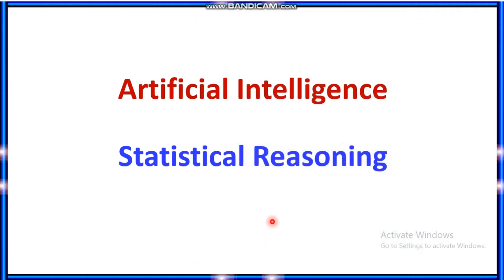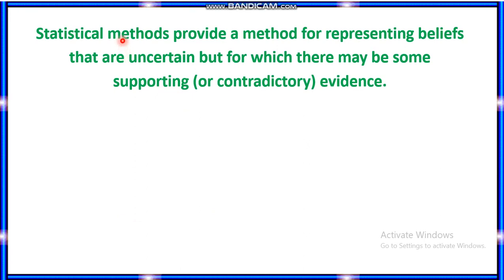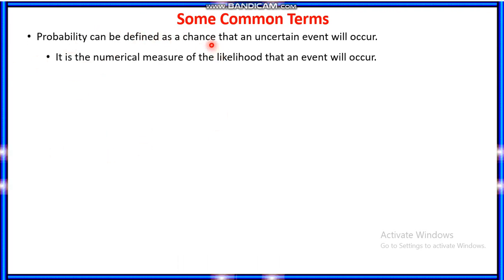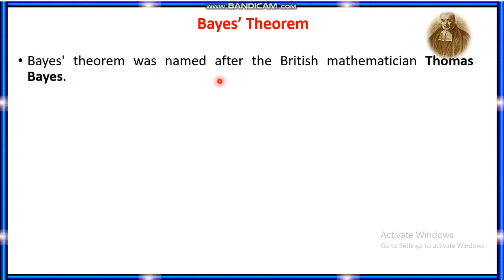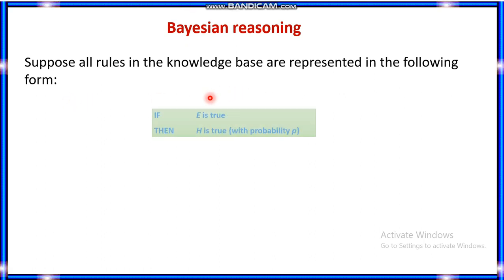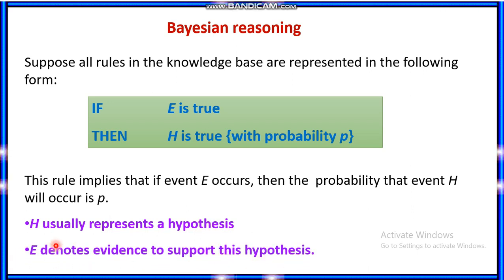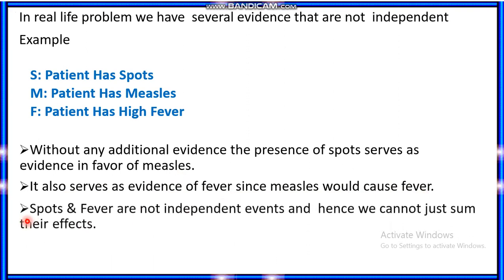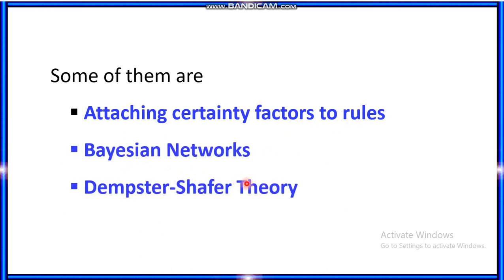Artificial Intelligence - Statistical Reasoning - Bayes Theorem